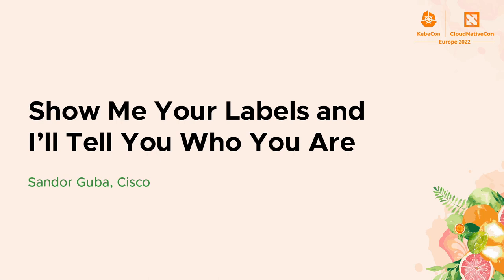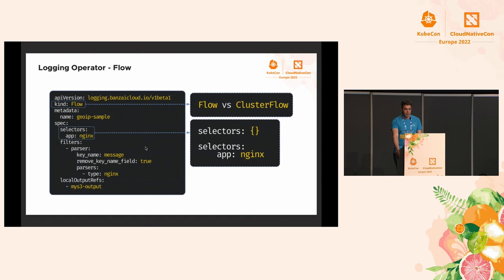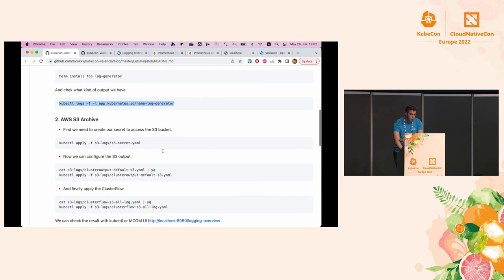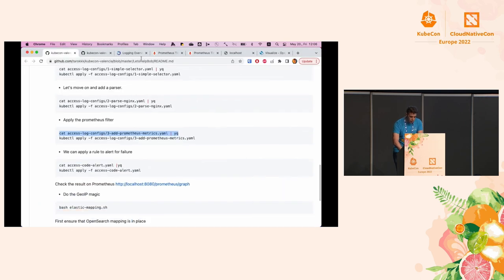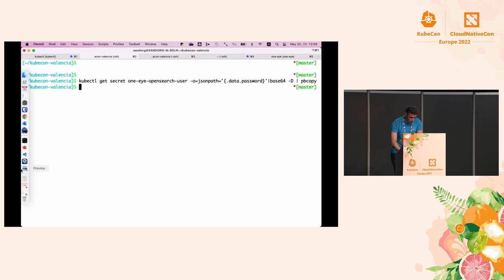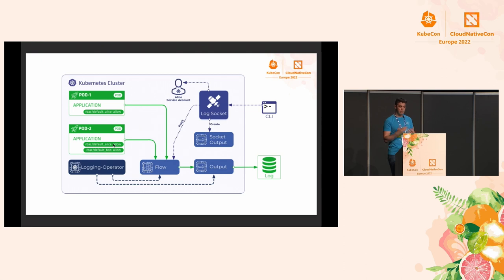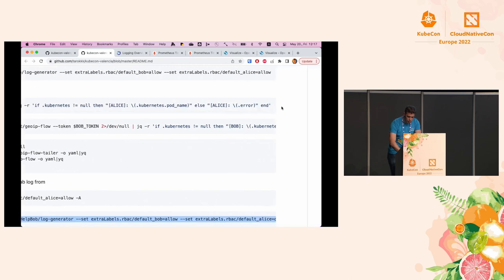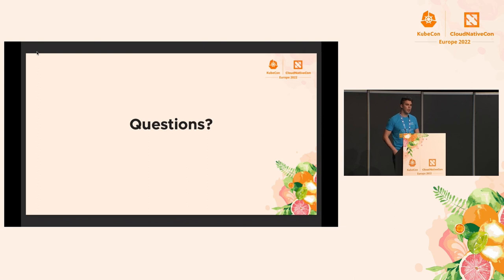Show Me Your Labels and I’ll Tell You Who You Are - Sandor Guba, Cisco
One of the underestimated benefits of Kubernetes is the standardization of labels. Of course in every provision system, you have the ability to mark the assets with taints, tags, labels, or something. Prometheus raised the stakes and built a whole metric system on labels. The concept was so successful that more and more tooling tries to benefit from it. Modern logging, tracing, and metric systems have at least one common characteristic: they have labels. In this talk, Sandor will demonstrate how to fully exploit labels with tools that are available already at your hands. Correlate different inputs, transform logs to metrics, and more!